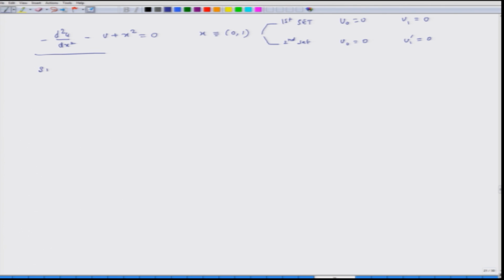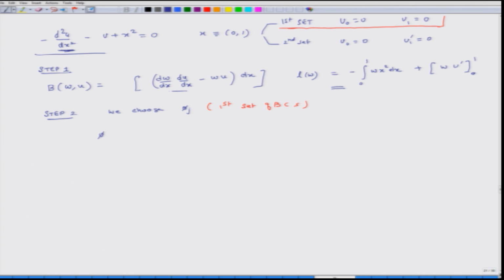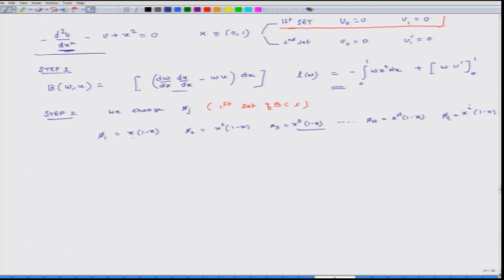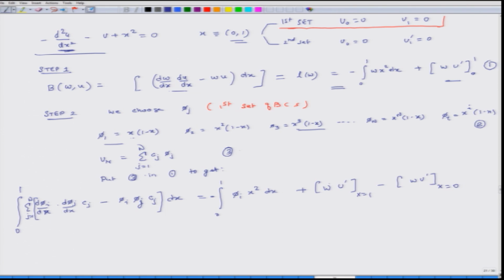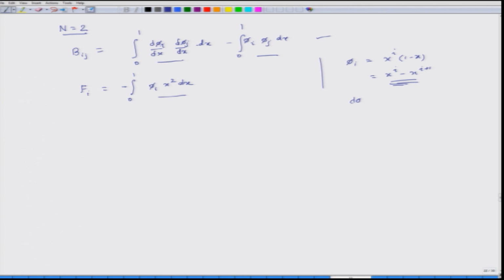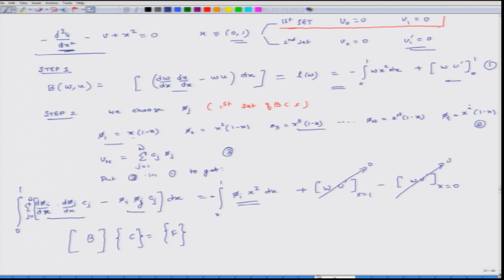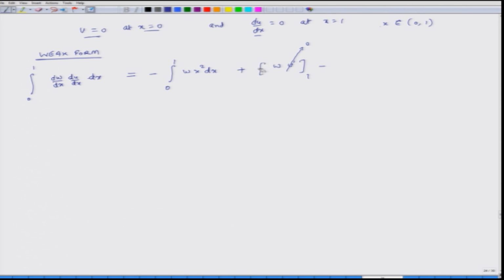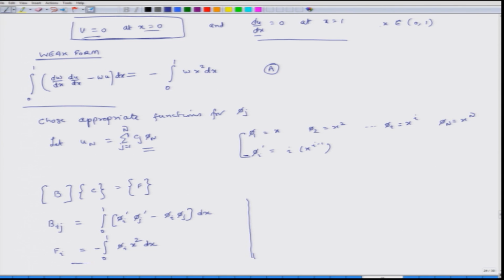Rayleigh Ritz Method